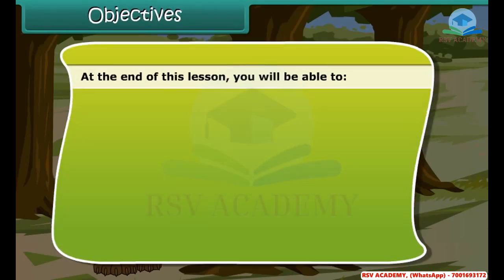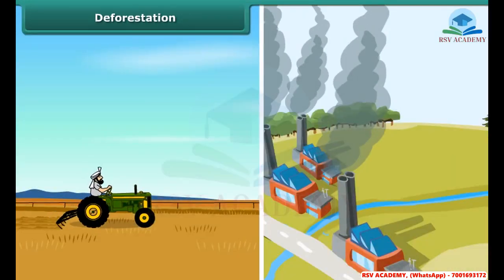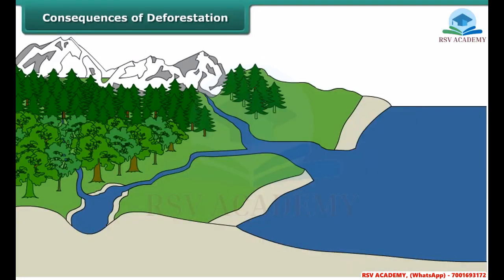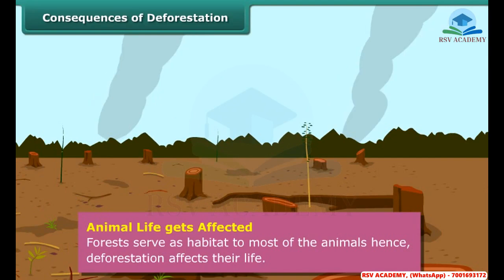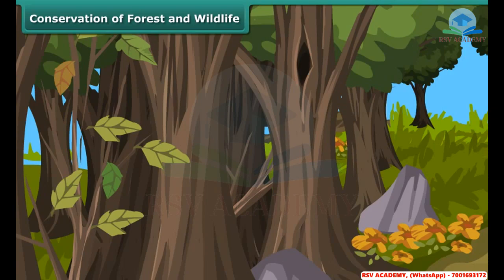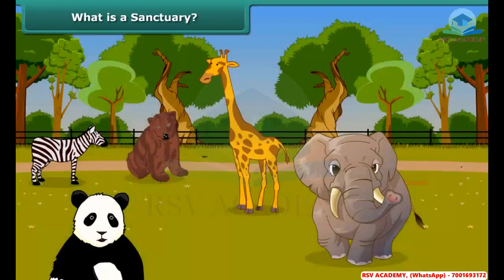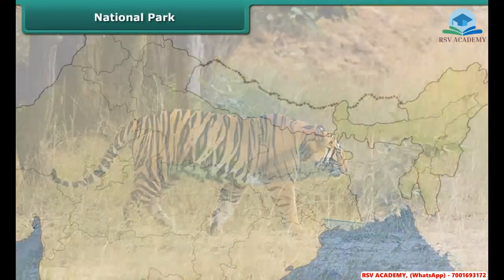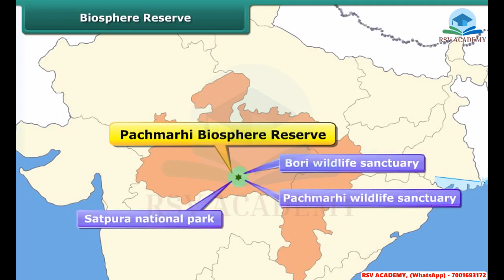Class 8th EM SCIENCE Natural Reserves for Plants and Animals